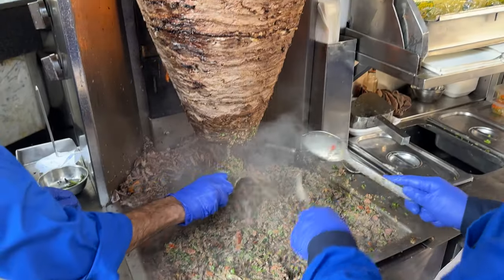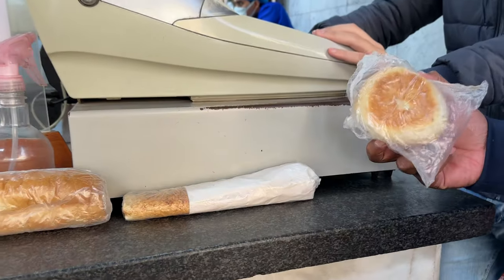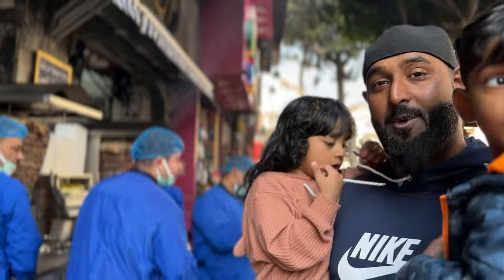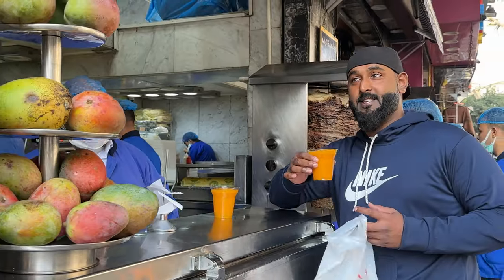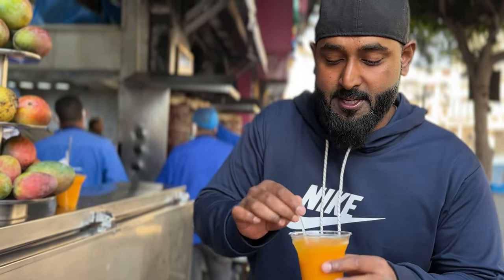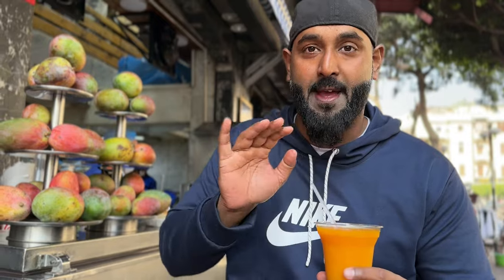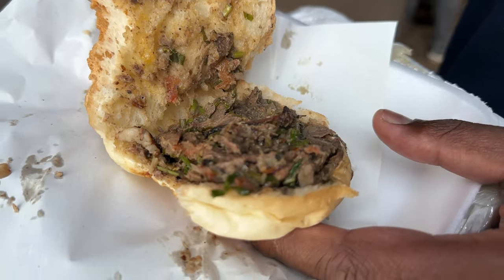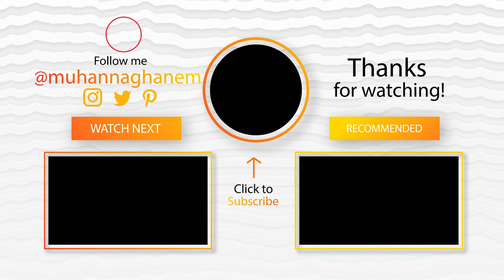Best Shawarma in Cairo, Abu Haider | Places to eat in Cairo | Egypt Itienary | MuhannaGhanem | S6 E9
Trying out the best shawarma spot in Egypt if not the world called Abou Haidar, if you are ever visiting Egypt this is a go to!

Shawarma is a dish in Middle Eastern cuisine consisting of meat cut into thin slices, stacked in a cone-like shape, and roasted on a slowly-turning vertical rotisserie or spit. Originally made of lamb or mutton, today's shawarma may also be chicken, turkey, beef, or veal.

Why Go To Cairo?
The desert heat, the noisy streets and the sheer size of Cairo will leave even the most adaptable traveler with a serious case of culture shock. The constant bombardment of street vendors, the inescapable aroma of livestock and the seemingly chaotic way of life will joggle the senses. But be patient. Take some time to relax over a cup of tea, to wander the ancient streets and to watch the sun lower over the mighty Nile River. It won't take long for the city's treasures to reveal themselves.

Most visitors flock to Egypt's capital to explore the wonders of the ancient world, following the footsteps of the pharaohs. But there are two sides to Cairo; the city's residents embrace their history and rejoice in their progress.

Honking taxi cabs vie for space with braying donkeys in the narrow streets. And the traditional Islamic call to prayer, lounge music, and boisterous banter can be heard simultaneously. The only way to get a true sense of Cairo is to take the old with the new.